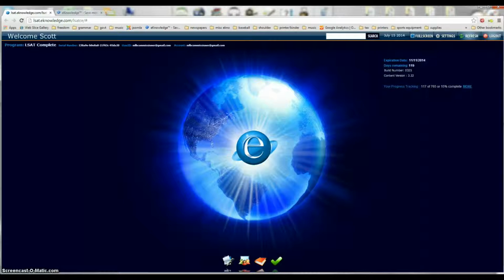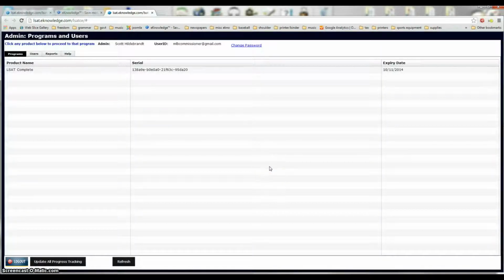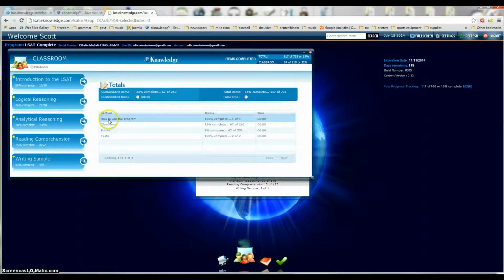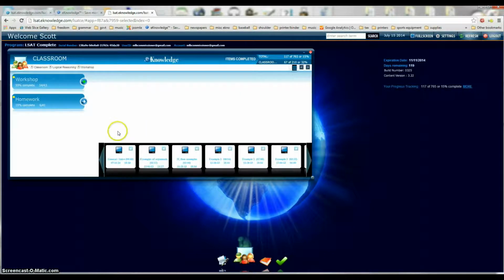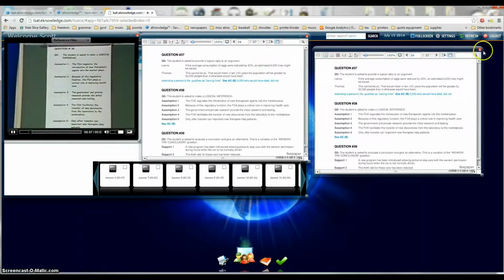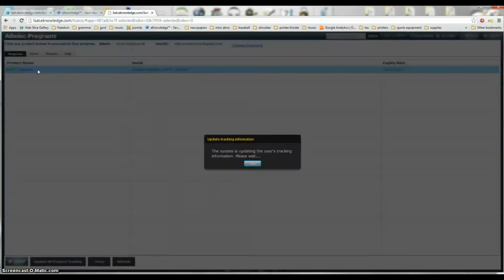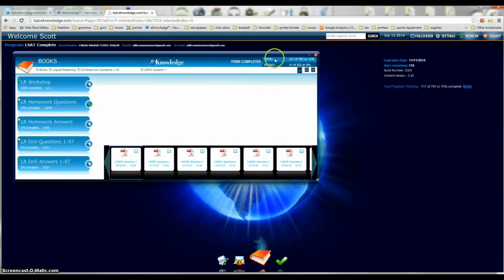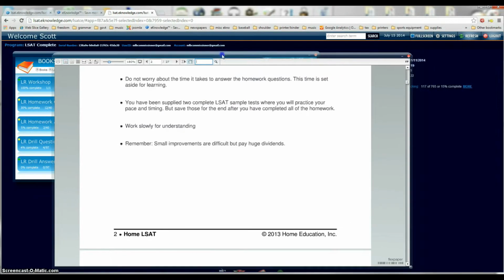How to Use eKnowledge™ LSAT Prep™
In this video, we explain how to use the new eKnowledge™ LSAT Prep™ course delivered to you over the cloud with the powerful Amazon Cloud servers providing you a rich experience anytime, anywhere.